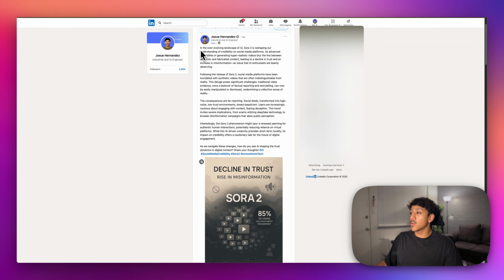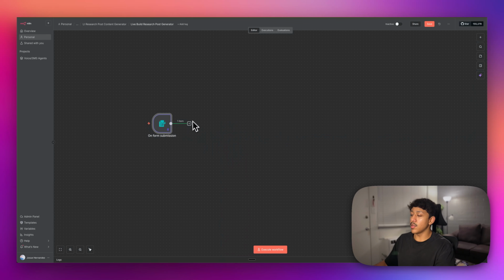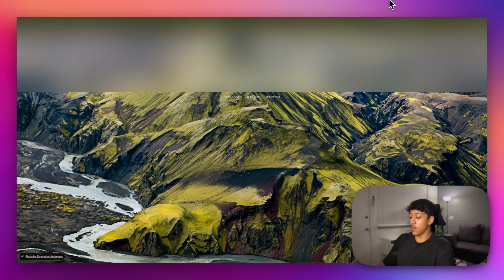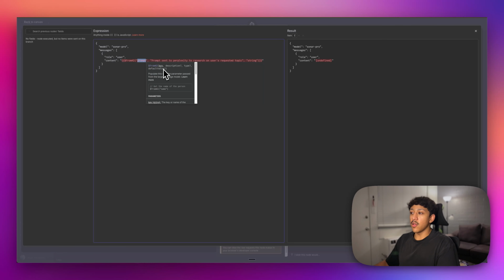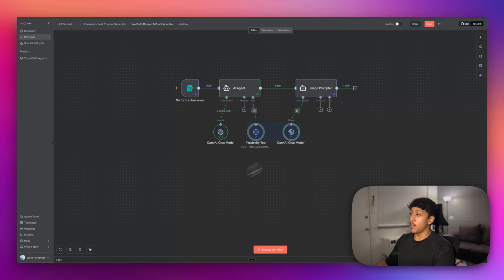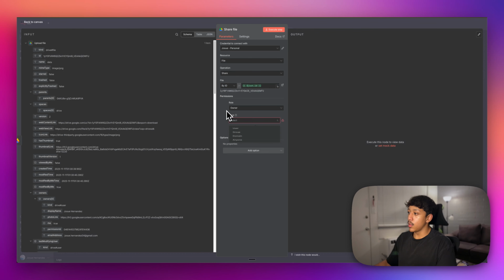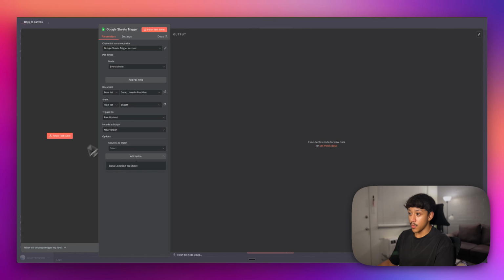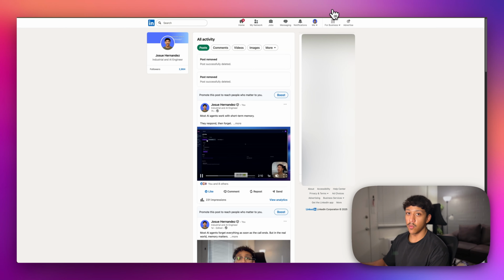Automate Viral LinkedIn Posts with AI Research + Infographics using n8n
Automate LinkedIn Posts with Research and AI Infographics 🧠📈

Struggling to stay consistent with content creation? This automation lets you generate LinkedIn posts backed by real-time research using Perplexity, and pairs them with high-quality AI-generated infographics from OpenAI's image API.

It’s designed for busy founders and solopreneurs who want to stay active on LinkedIn without doing all the heavy lifting themselves.

In this video, you’ll learn how to:

- Use a simple form to define the topic, audience, and length of your post
- Automatically gather real-time insights using the Perplexity API
- Turn research into a well-written, engaging LinkedIn post
- Generate a matching infographic with OpenAI's Image API
- Store everything in Google Sheets for review
- Publish to LinkedIn with a single status update

This is a human in the loop automation that gives you control without losing momentum.

Perfect for creators, founders, marketers, and anyone using LinkedIn to build thought leadership.

Timestamps
0:00 Intro – The content creation problem
0:24 Demo – AI post and infographic example
0:42 Overview – How the automation works
1:47 Building the workflow from scratch
4:30 Creating the AI post writer with Perplexity
9:45 Designing the image prompt & generating visuals
17:00 Connecting Google Sheets for post review
23:00 Automating LinkedIn posting
26:00 Results, recap & blueprint download